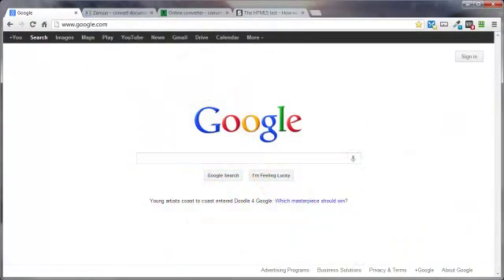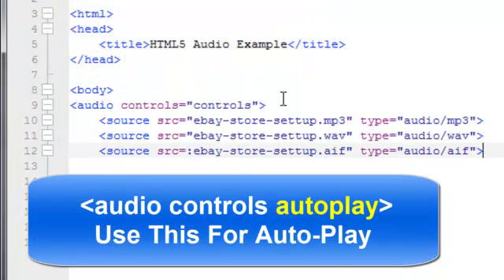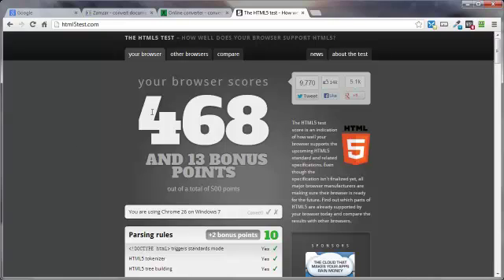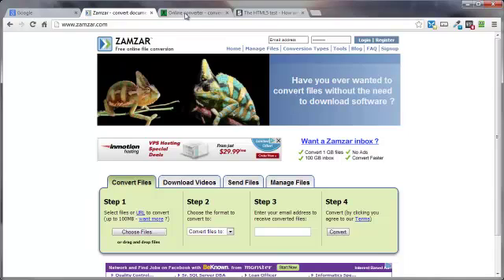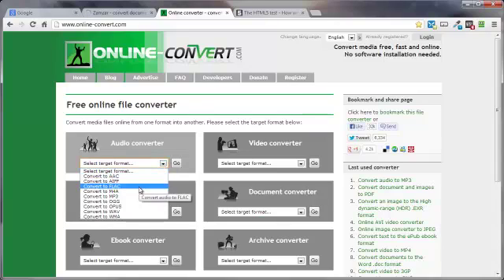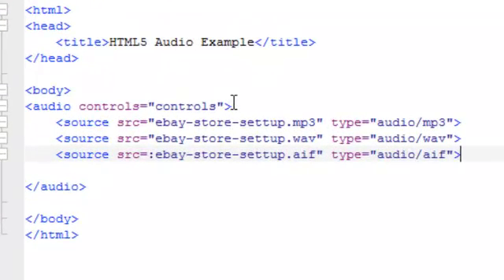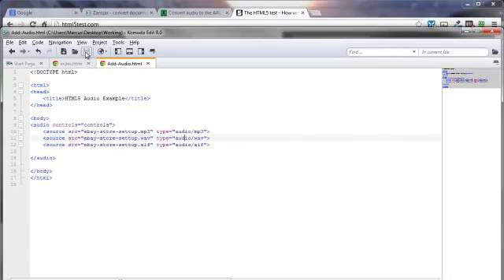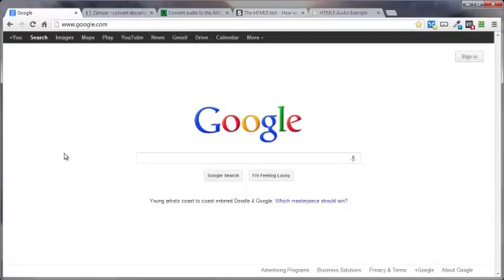vid12 HTML5 Audio Tag